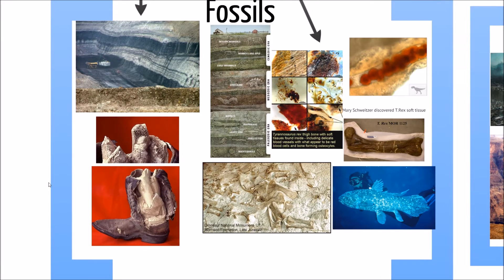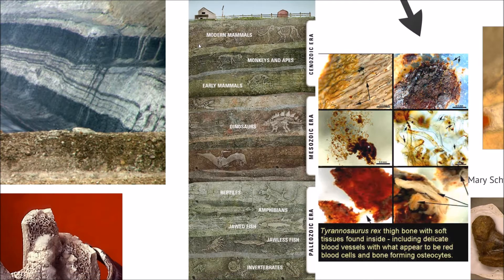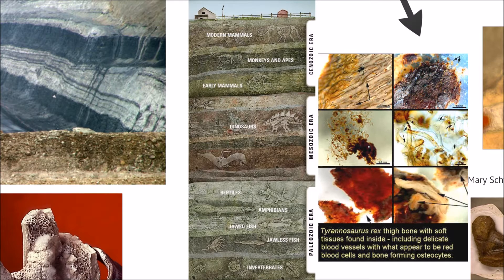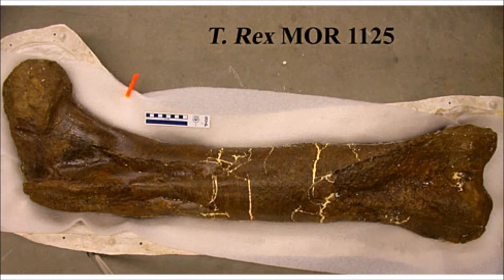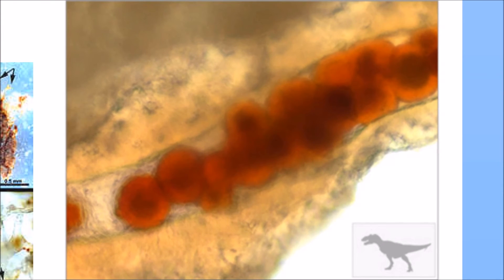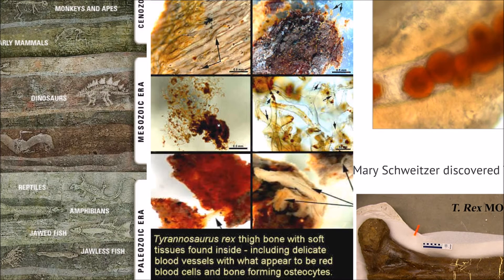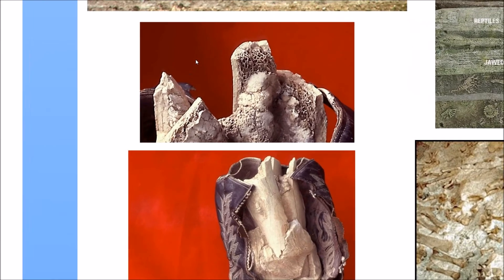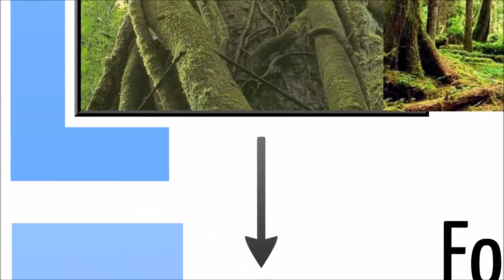Fossils - Science and the Bible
This video covers a Young Earth interpretation of the Fossil record.  The best part is the recent discovery of Dinosaur soft tissue.  Who wants to clone some dinosaurs?

This is a comprehensive overview of how science interacts with the Bible.  This series presents a way of interpreting the Bible in a straight forward way that is backed by scientific evidence.  It even makes some testable predictions for future scientific discoveries.